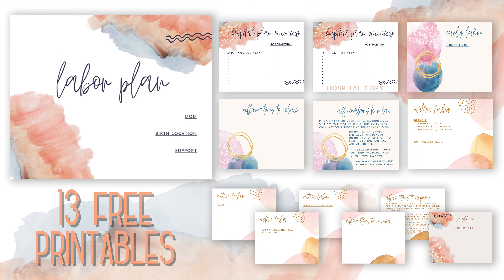Labor & Delivery Plan for Hypno/Gentle Birth | Free Printable Labor Plan Cards | EVERYTHING YOU NEED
I'll go step by step through my Labor and Delivery Plan for a natural, hypno inspired, gentle birth. I designed some simple and easy to use Labor Plan Cards to help me and my husband implement our plan through labor and delivery.

CUSTOMIZE your OWN Labor and Delivery Plan Cards using this link for the FREE Printables:

I hope this helps you on your journal towards meeting your new baby!

Follow me on the Instagram @PaperTigerMama